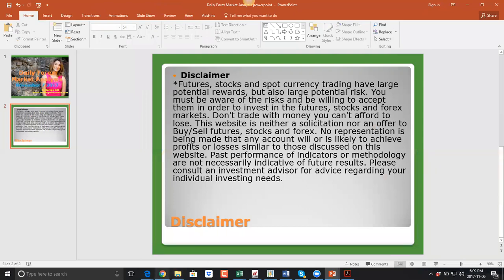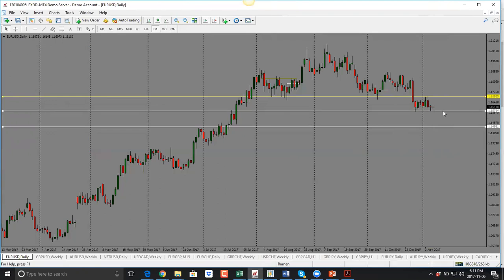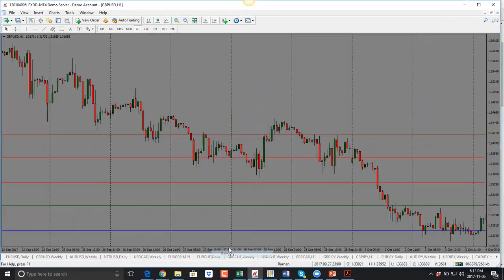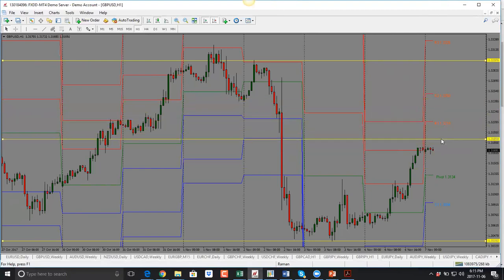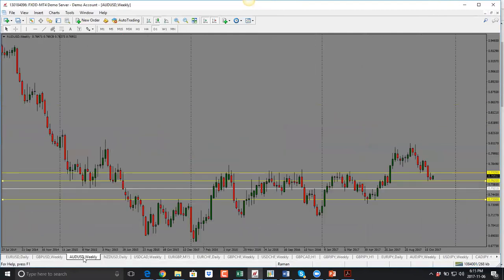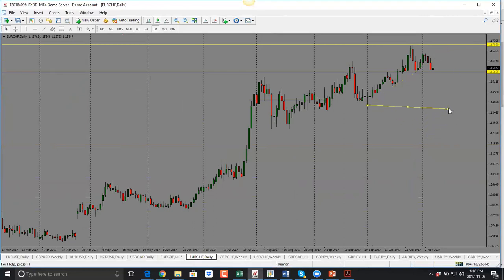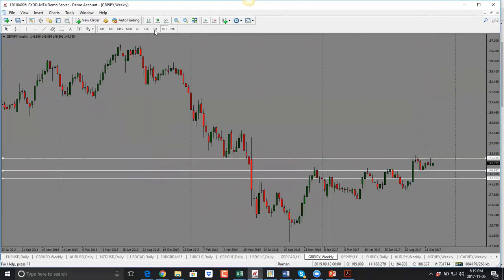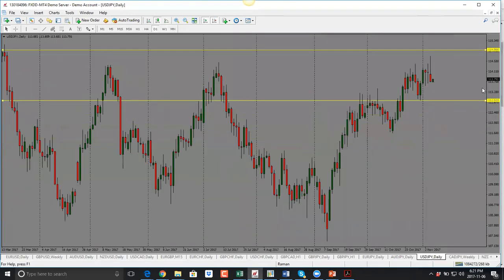Forex Market Analysis for November 7 2017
Daily Forex Market Analysis and Forecast for November 7 2017. In this video, we go over the forex market analysis to prepare for the trading day. We review the economic calendar, the fundamentals and then get into the forex technical analysis and review the charts to see what level to trade from tomorrow.